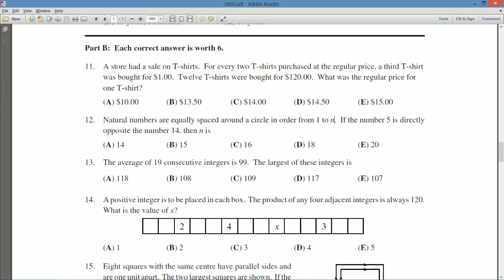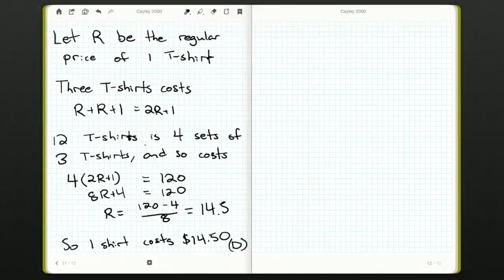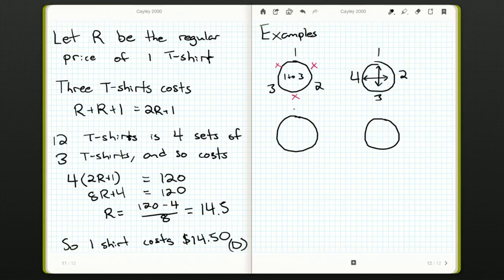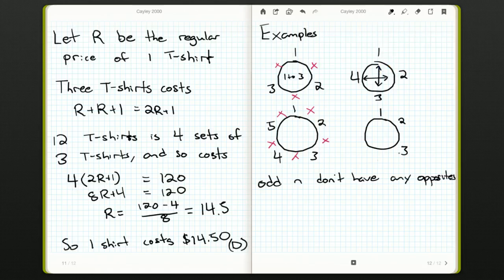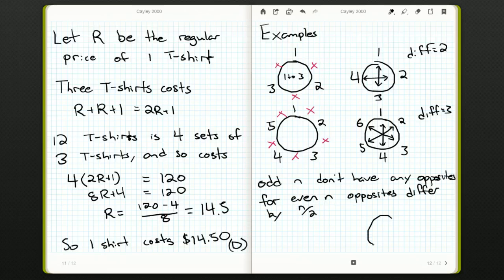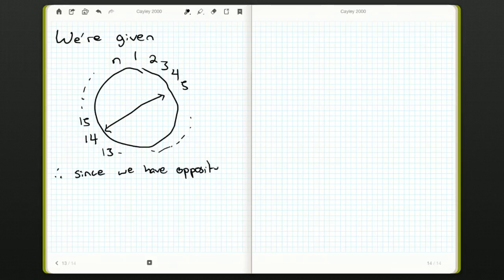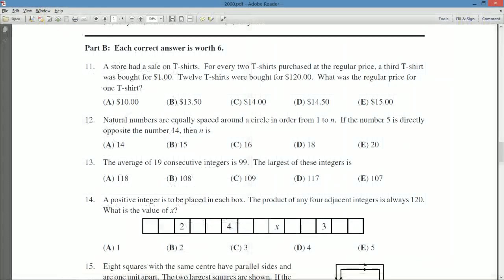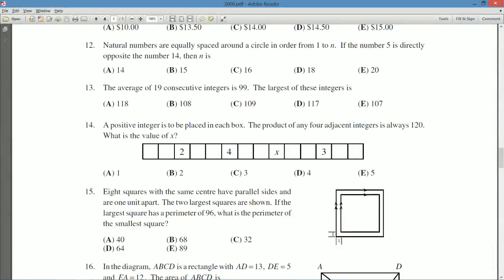Cayley 2000 12